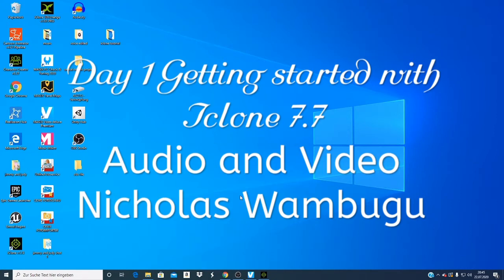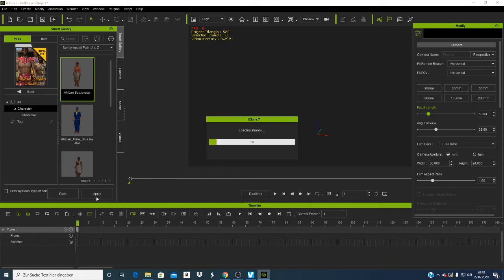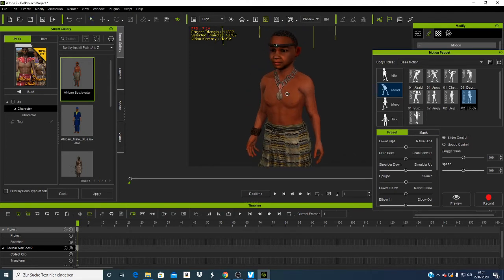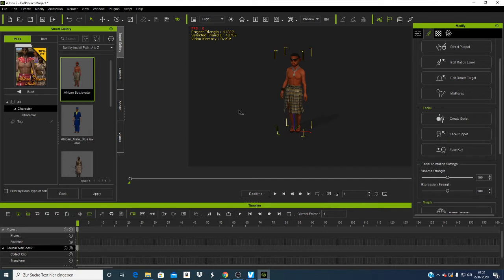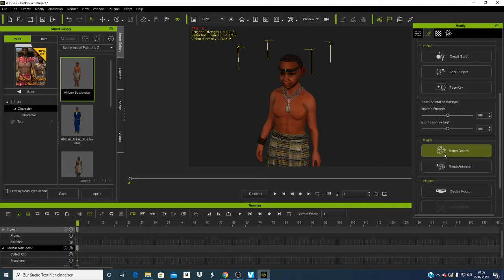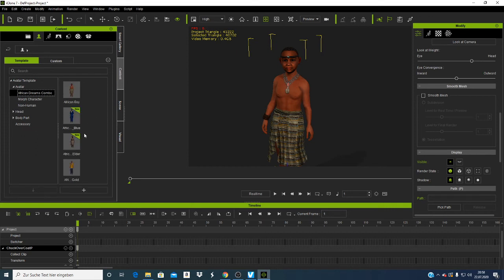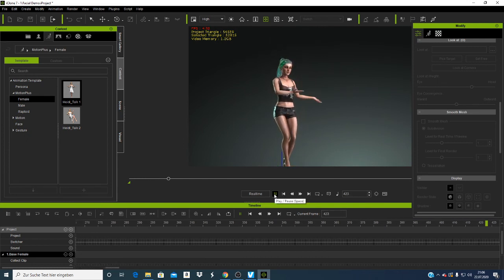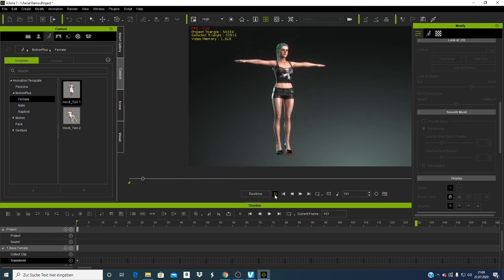Day 1 Getting Started With Iclone 7.7 and Animation.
i love animation that why i like to teach you to learn Animation